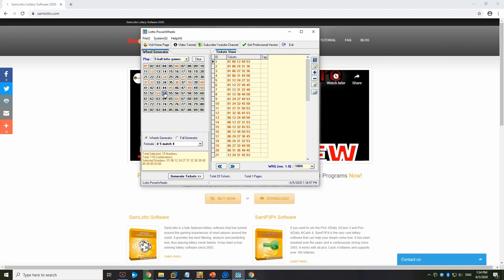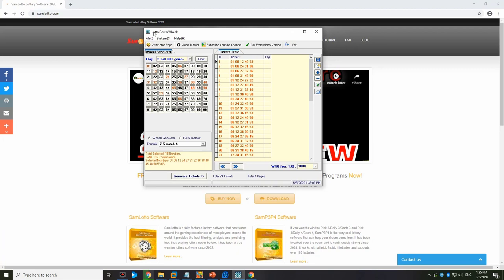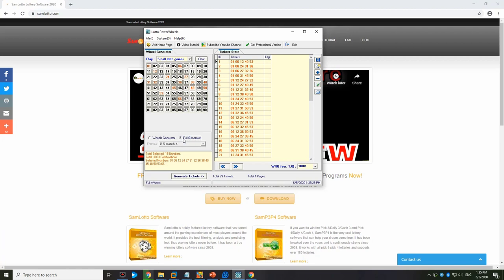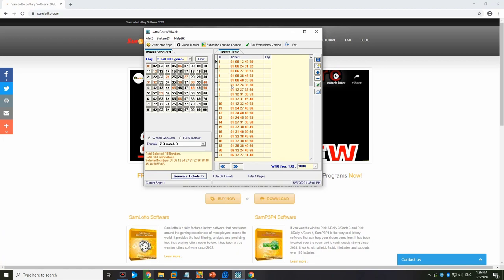Best Strategy to Win Western 649 | Western 649 Lottery Strategies 2020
How to Win Western 649？ Best Strategy to Win Western 649 Lottery
【Bonus!!! Value $29】FULL Free Western  649 Systems Lotto PowerWheels ( For Windows)